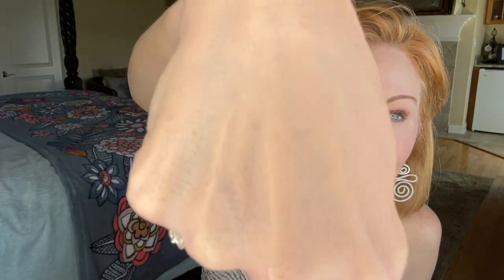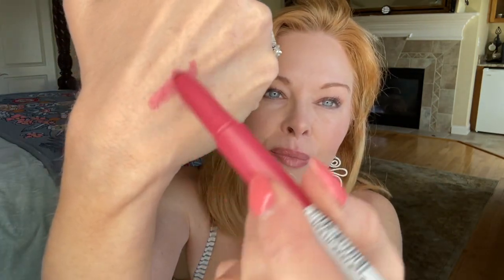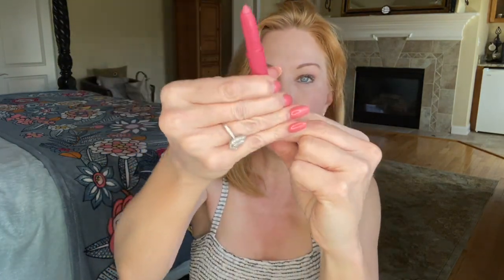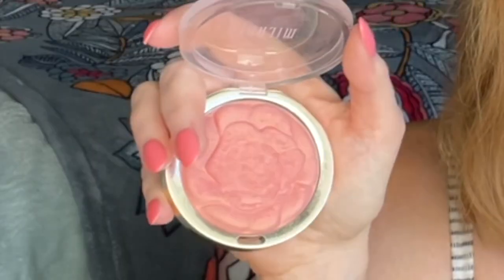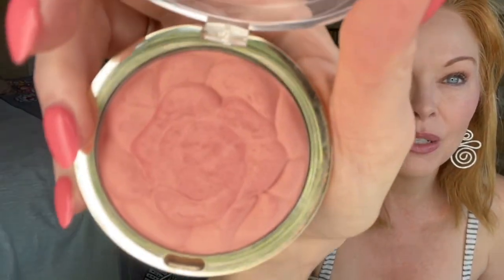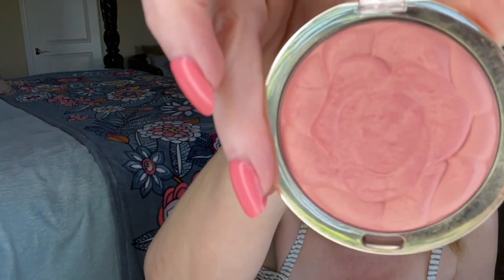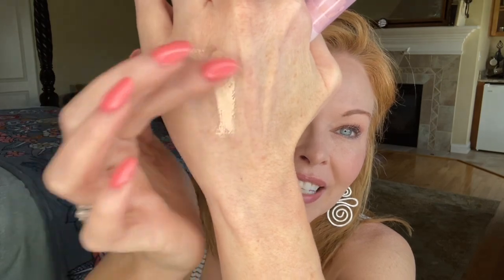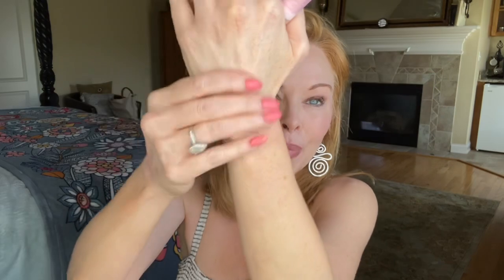Speed Reviews | 15 products Under $15.00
Morphe setting spray
There is also a deluxe trial size that’s 10.00 in Ulta stores

Makeup Revolution Foundation my shade is F3

Milani Blush Blossom time rose

Elf tapered brush

Maybelline super stay ink

Blow the candles

Happy Birthday

Physicians formula powder

NYX
Eye lid primer

stay perfect

Pacifica fragrance

Andalou naturals eye serum